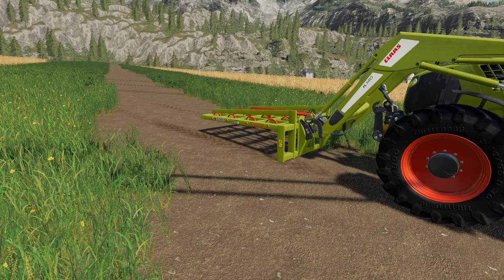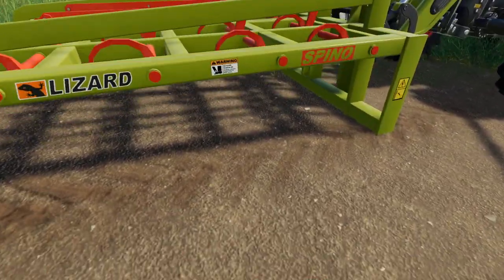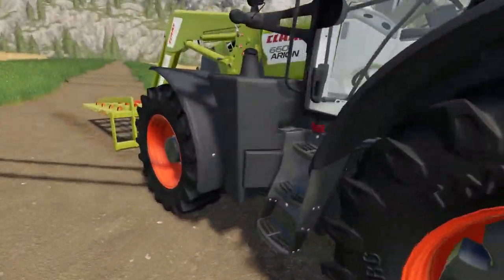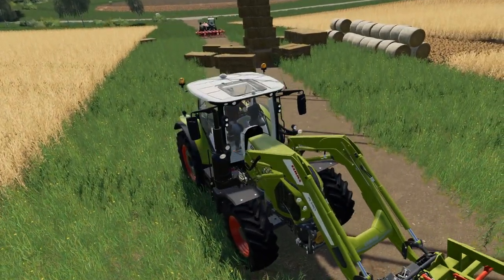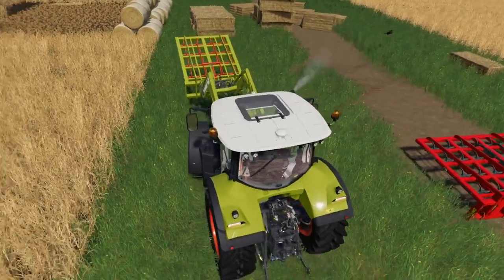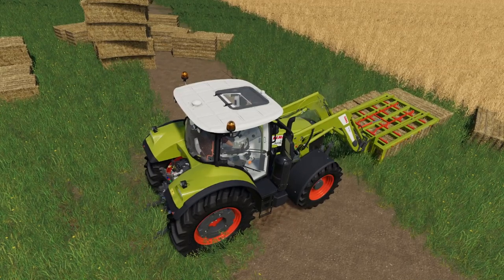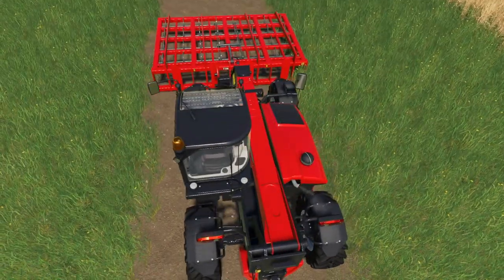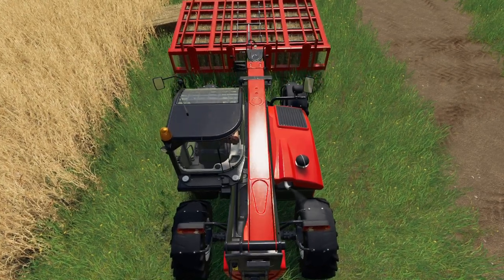Lizard Spino Bale Grab - Farming Simulator 19 Mod Review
We take a look at his bale grab by Black Sheep Modding in this video, it's something we've been missing in FS19 so it's nice to see one of this type appear. As it's designed to hold onto the bales once picked up its only fair that we give it a good test.

System Specs:

32gb Corsair Vengeance RGB RAM